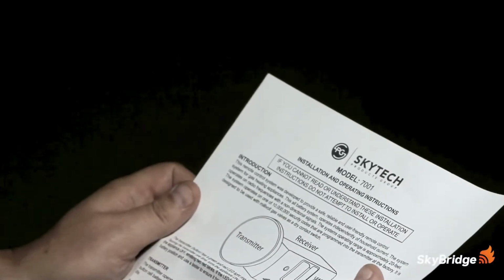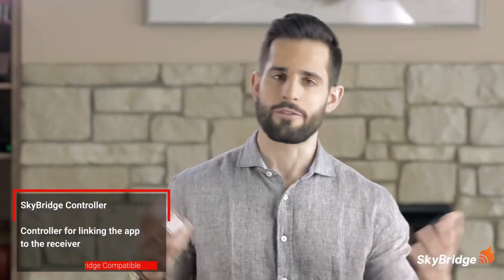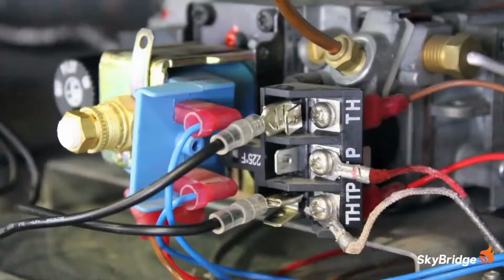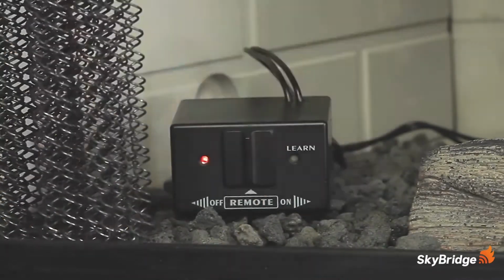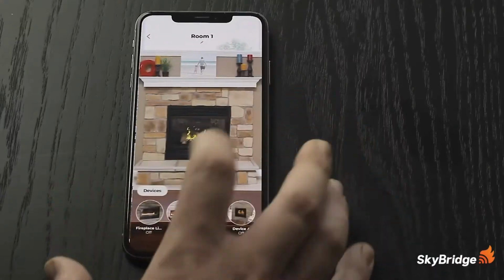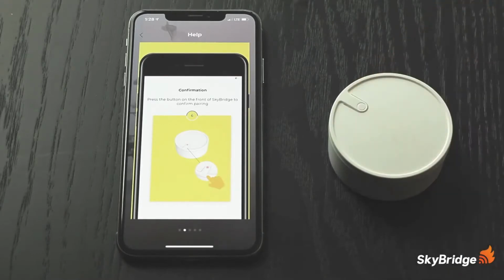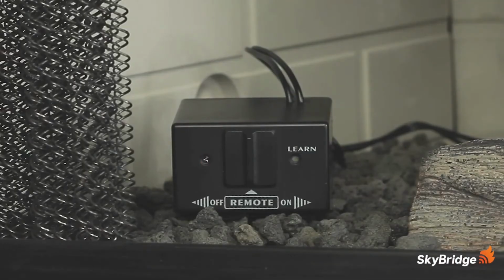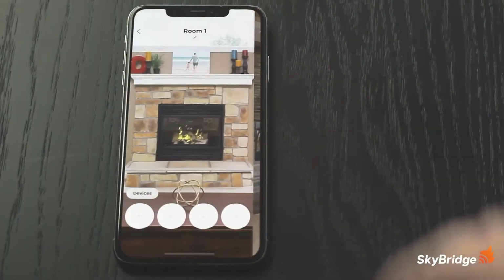Skytech 7060 Introduction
Skytech has been a recognized leader in fireplace remote systems for more than 20 years and is synonymous with bold innovations, rock-solid reliability, and unrivaled customer support. That’s why, when the hearth industry needs something done right the first time, they look no further than the experts at Skytech.